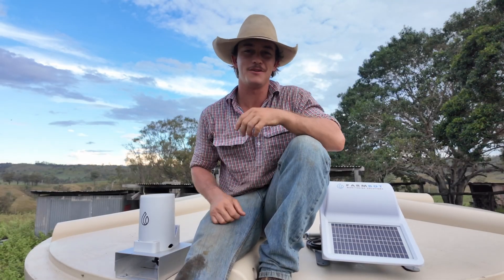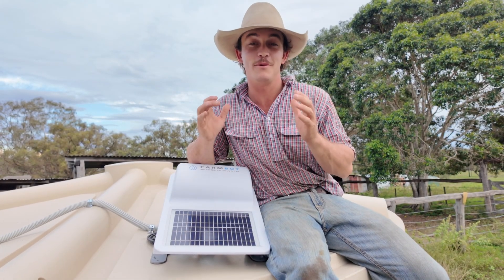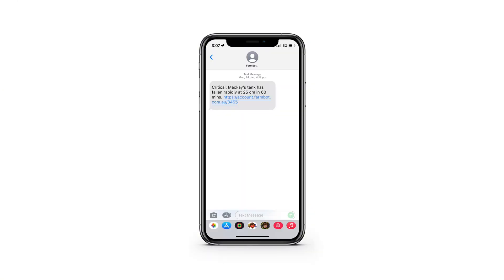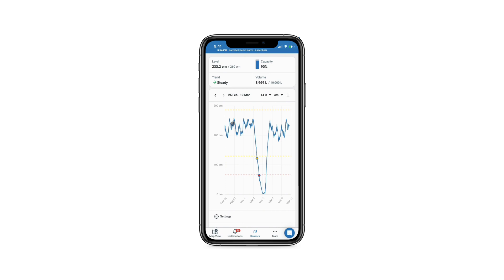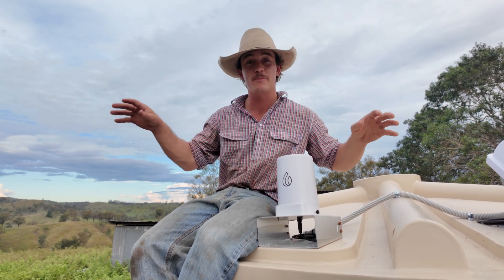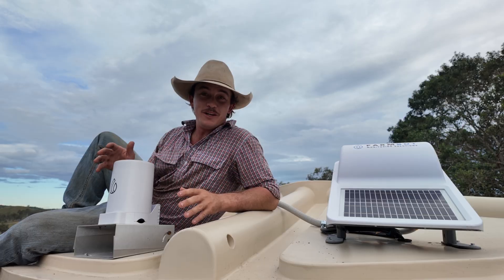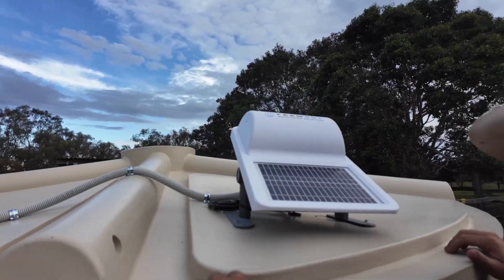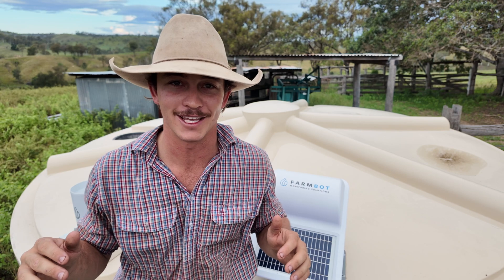Tylen Wallace and his Farmbot ecosytem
Managing water on a farm is one of the toughest and most time-consuming jobs, but it doesn’t have to be.

In this video, Tylen Wallace shares how Farmbot has completely transformed the way he manages water across his property. Before Farmbot, checking tanks, troughs, and rainfall meant hours of manual work and guesswork, often spotting problems too late.

Now, with Farmbot’s remote monitoring system, Tylen can track all his water sources from his phone in real-time. From water levels to rainfall data, Farmbot gives him the visibility and control he needs to keep his farm running smoothly.

With Farmbot, Tylen can:
- Monitor water tanks, troughs, and rainfall on one screen
- Get instant alerts when water levels drop
- Track water usage trends over time
- Access accurate rainfall data by paddock
- Save time, avoid costly issues, and plan ahead

Farmbot is Australia’s leading remote monitoring solution for farmers — designed to save time, reduce risks, and give you peace of mind when it comes to water.

Learn more about Farmbot and how it can work on your farm: farmbot.com.au